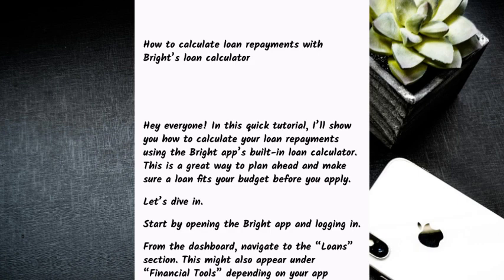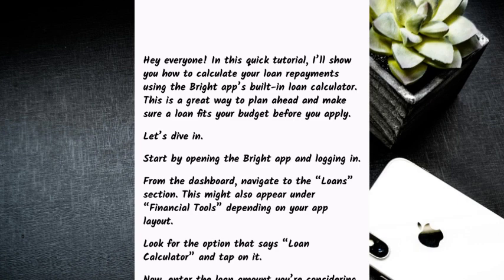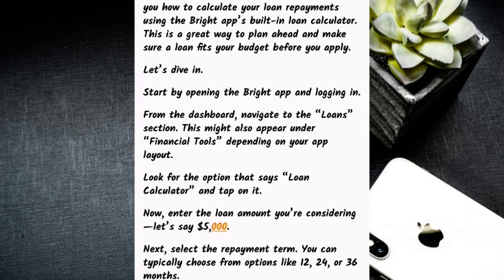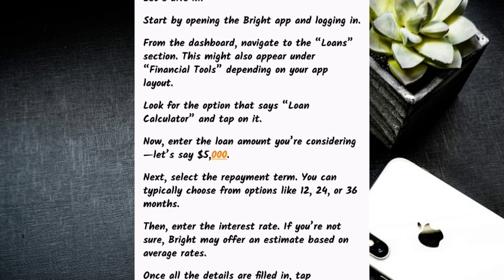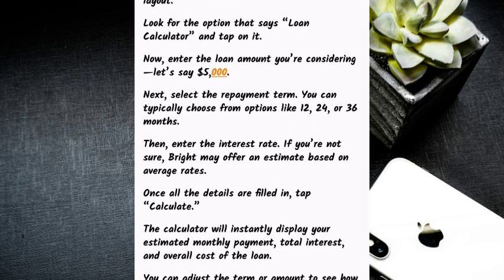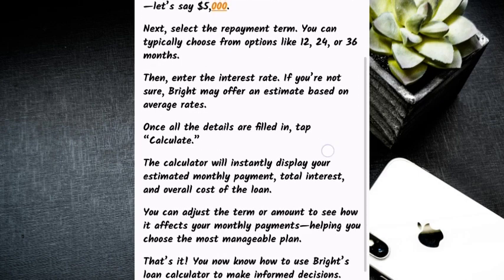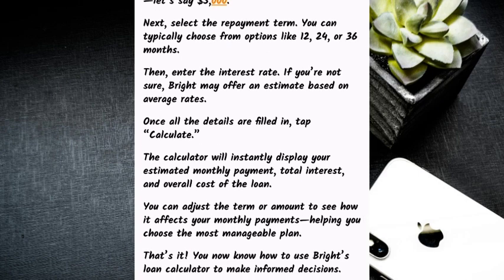HOW TO CALCULATE YOUR LOAN REPAYMENT WITH BRIGHT LOAN CALCULATOR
In This Video, you will learn about HOW TO CALCULATE YOUR LOAN REPAYMENT WITH BRIGHT LOAN CALCULATOR